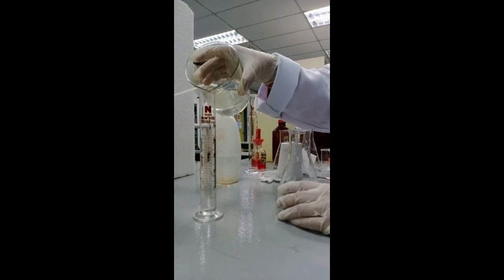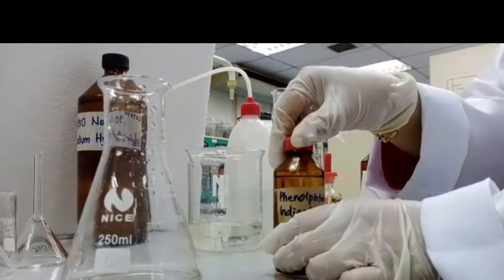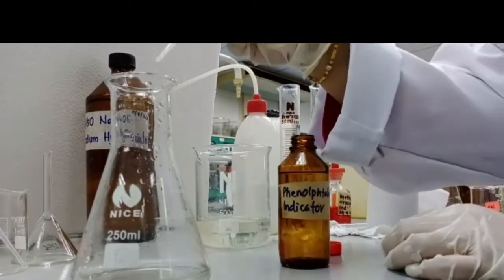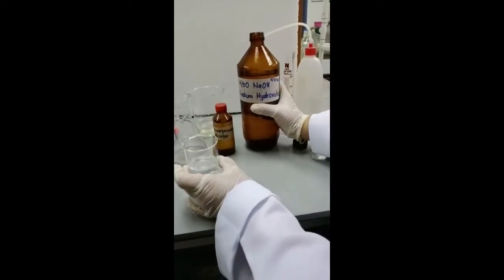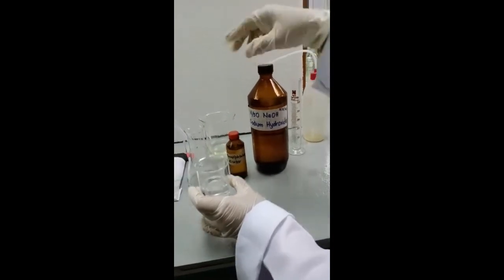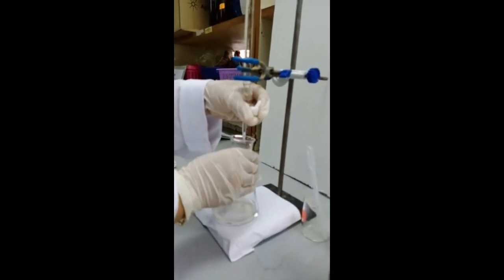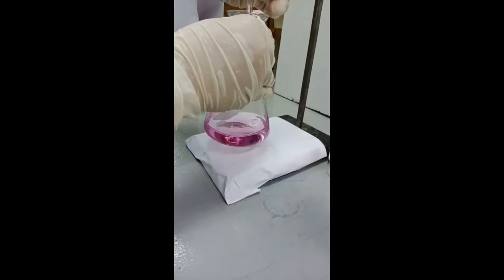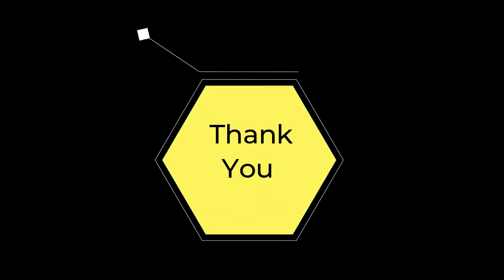E1 - Acidity Test for Water/Wastewater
This test is on how to determine the acidity of any water or wastewater sample.